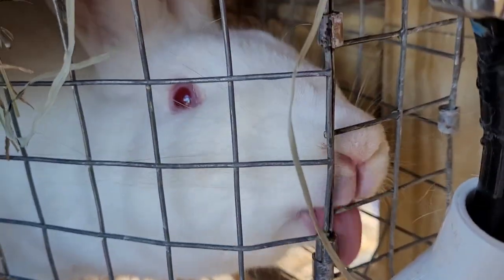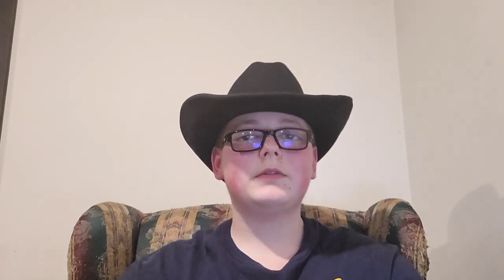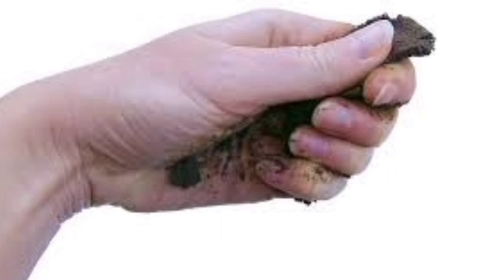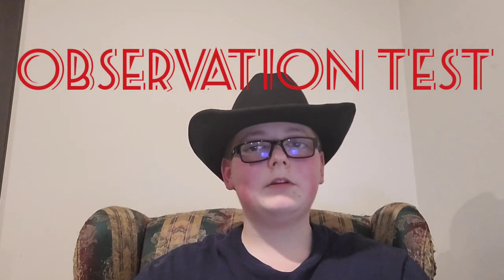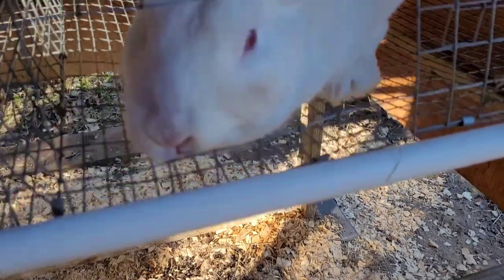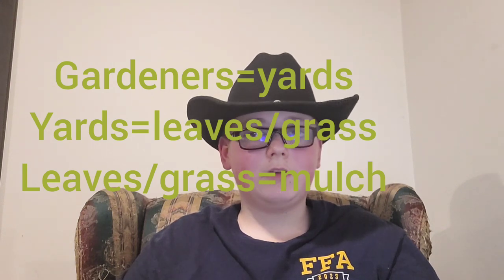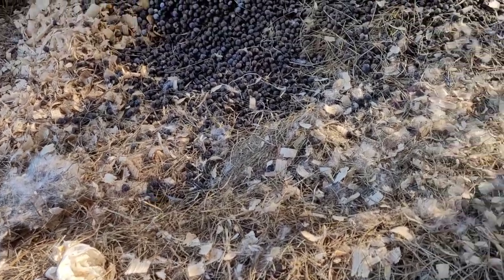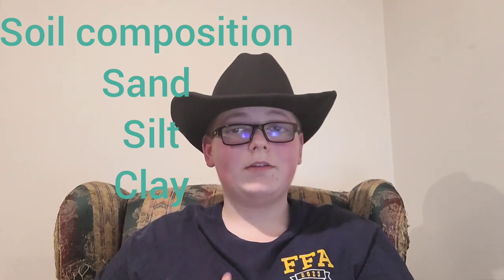How to Improve GARDEN SOIL in 3 steps With a SECRET TIP!!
today we are talking about how to make healthy garden soil in 3 steps, plus a secret tip at the end!! I hope you enjoy this video!!

Deadwood Rabbitry